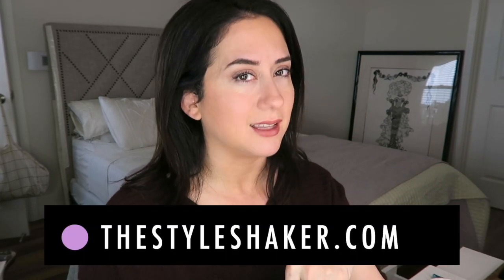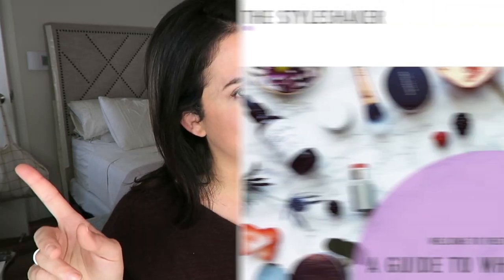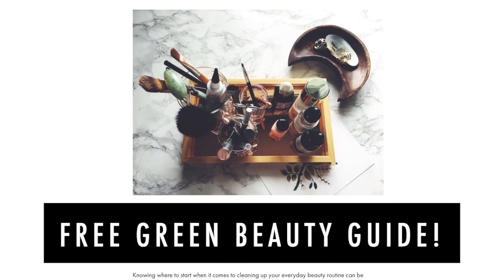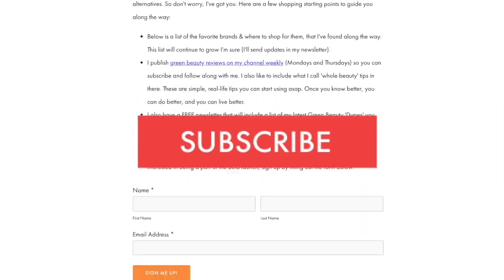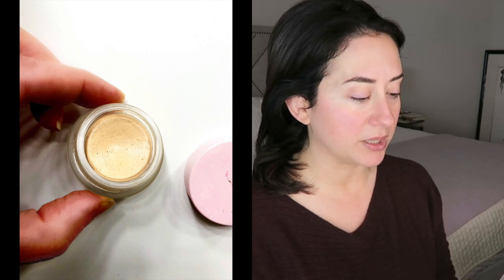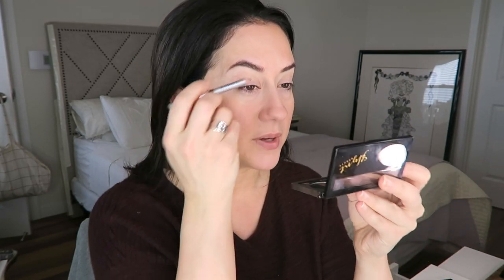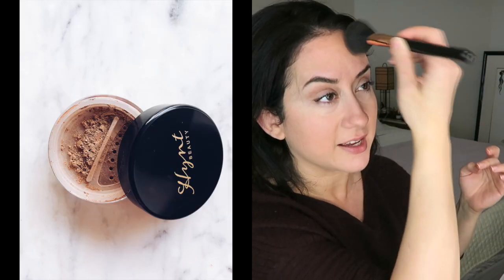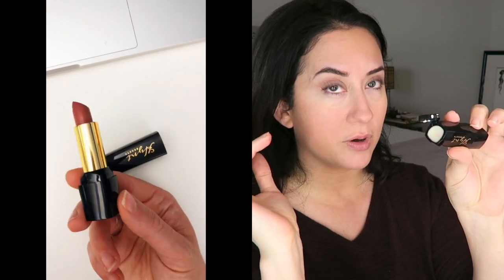FULL FACE of HYNT BEAUTY! | GRWM, Demo, First Impressions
Thank you to the Hynt Beauty team for helping me complete my full look for today's GRWM video! I'm super excited to test out these new goodies and give you an honest first impression on everything!

W O N D E R I N G   I F  I ' V E  T R I E D  I T ??
Check out everything I've ever reviewed, separated out by category,

_______F E A T U R E D   P R O D U C T: _______

✔  M Y  R U L E  O F  3: if a product averages out to or is rated a '3' or below on the EWG.org scale, I will consider adding it to my green beauty routine. If it jumps higher than a '3' it is usually OUT! ***Use this as a guide if it helps you. It's not a perfect science in any way, and there ARE exceptions :) I always encourage you to come up with what works best for you and your lifestyle!